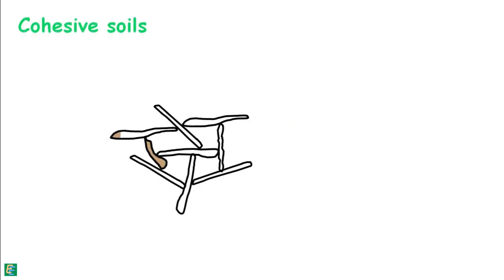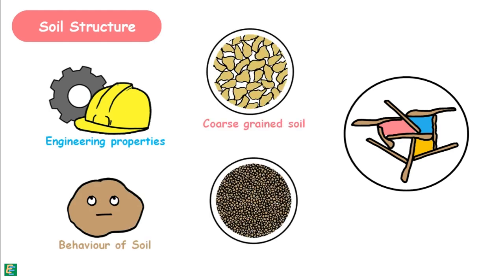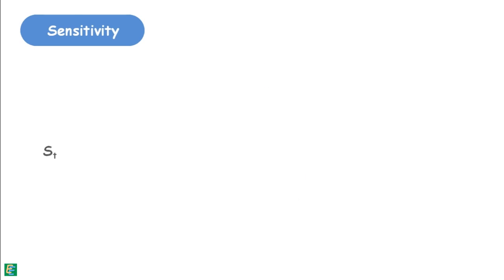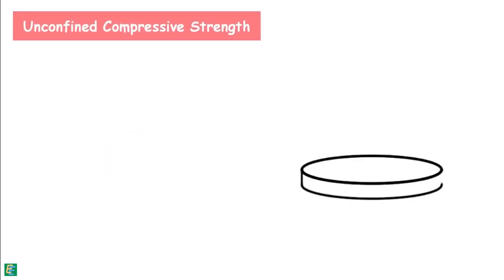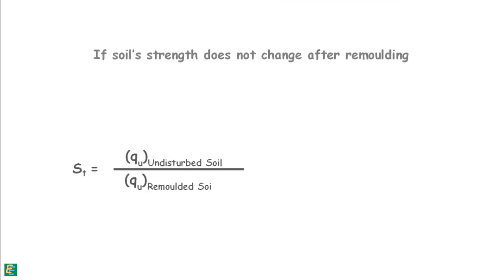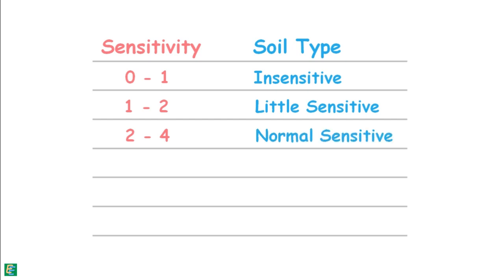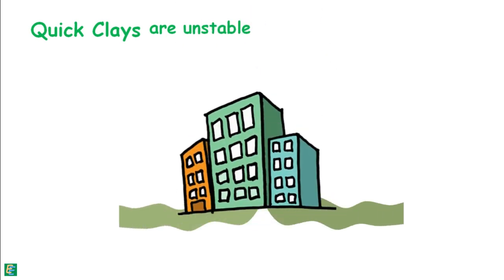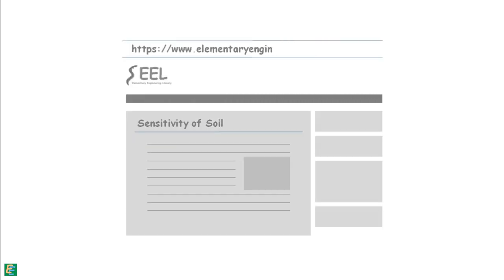Sensitivity of soil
chapter 39 - Sensitivity of soil

Sensitivity of soil is defined to measure of the loss in strength of soils as a result of remoulding and it is defined as the ratio of the unconfined compressive strength of a specimen of undisturbed soil to the unconfined compressive strength of a specimen of the same soil after remolding but possessing the same water content.